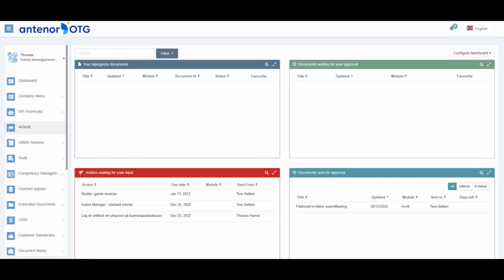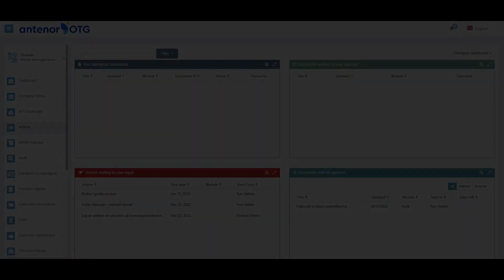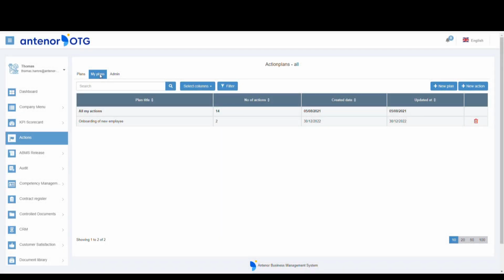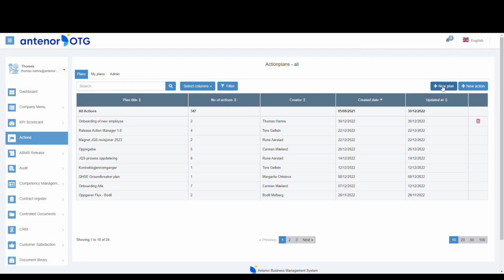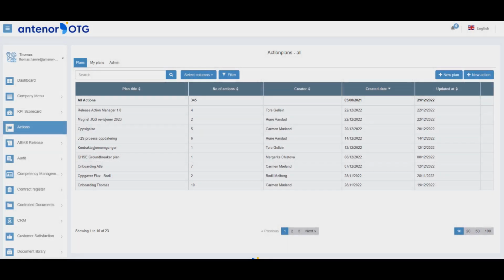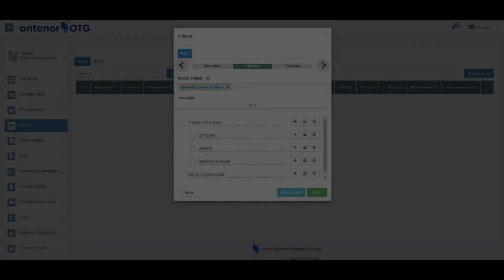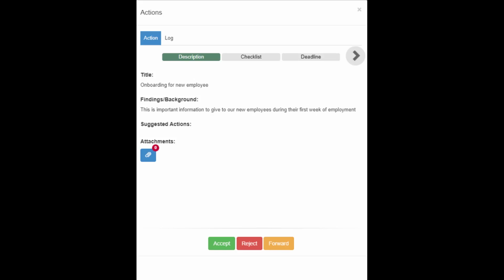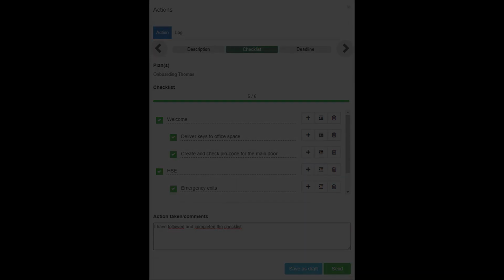Action manager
A short tutorial of the new Action Manager module.